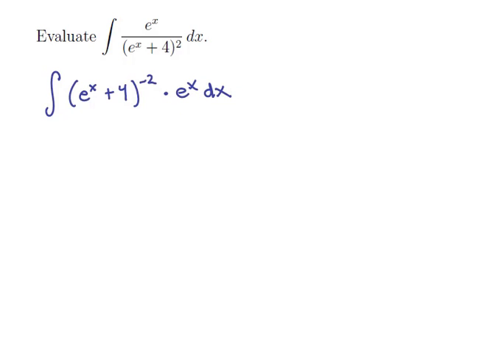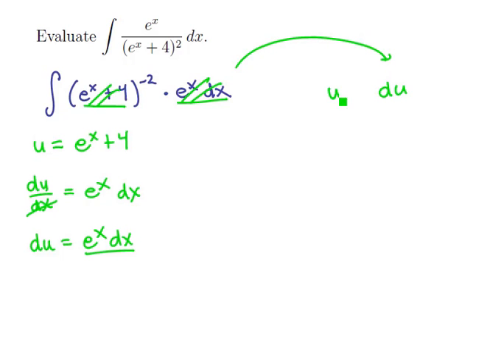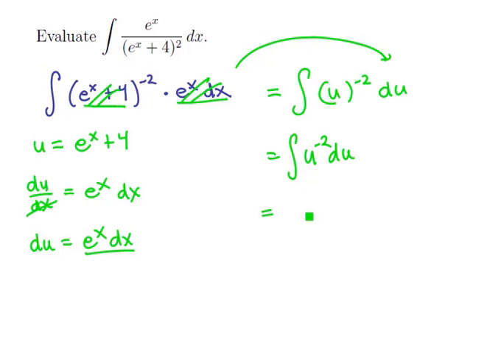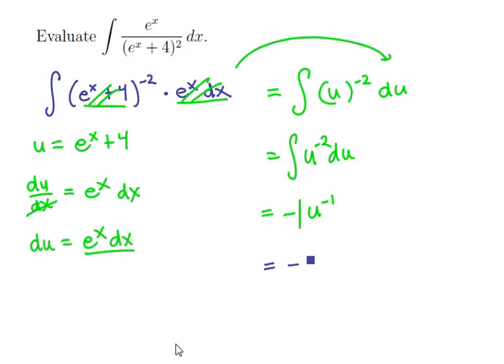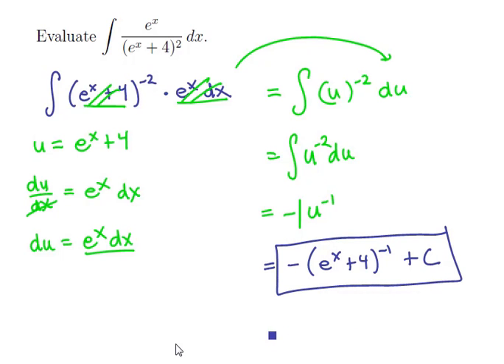5. Natural exponential 3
The antiderivative of a function involving the natural exponential.